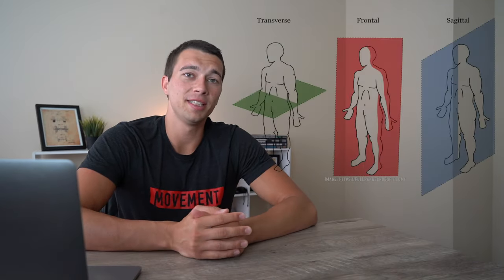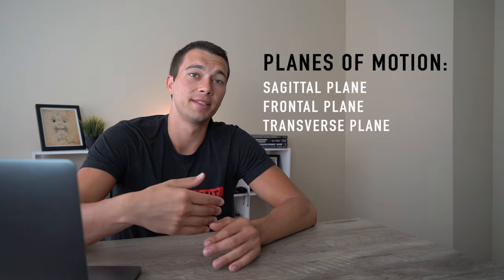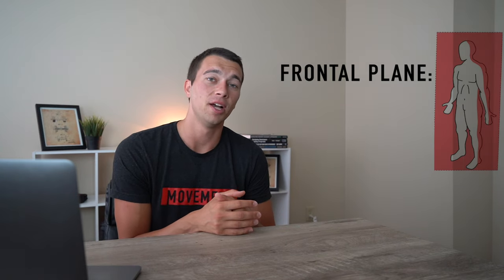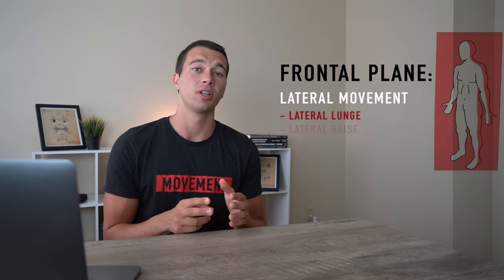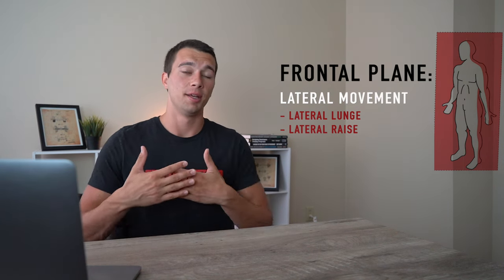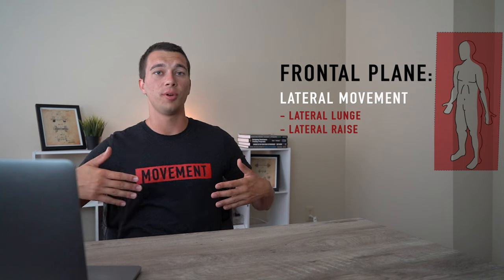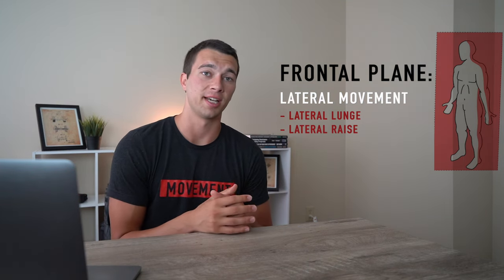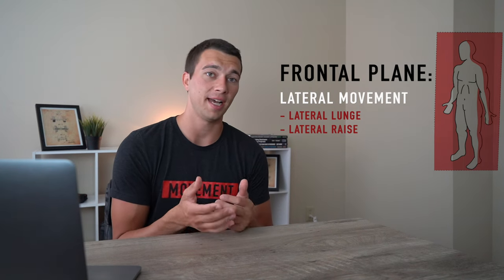What are the Planes of Motion? | Frontal Plane, Sagittal Plane, Transverse Plane Exercise Examples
PLANES OF MOTION:
00:20 Planes of Motion
00:40 Sagittal Plane Exercise Examples
01:20 Sagittal Plane axis of rotation
01:40 Frontal Plane Exercise Examples
02:32 Frontal Plane axis of rotation
02:55 Transverse Plane axis of rotation and Exercise Examples
04:05 Pop quiz - Lat Pulldown
04:47 Pop quiz - Squat
05:23 Pop quiz - Bench Press
06:30 Why are the planes of motion important?